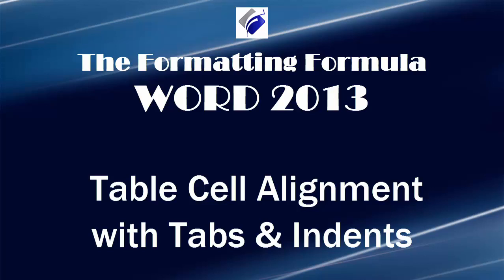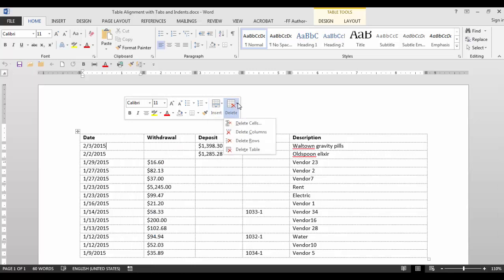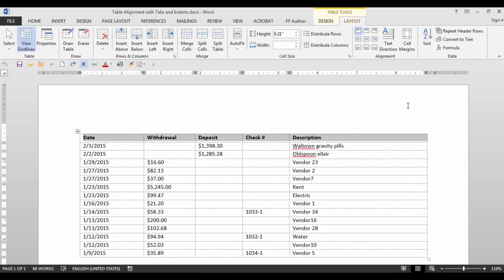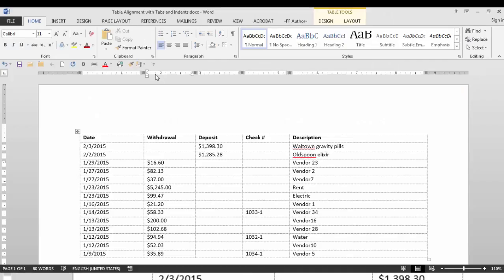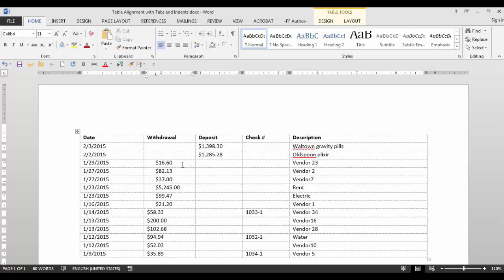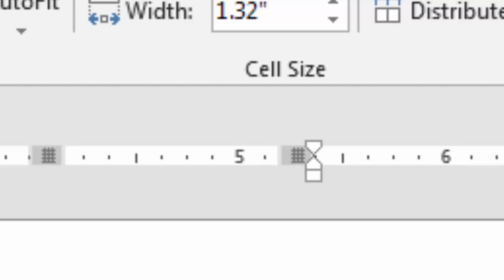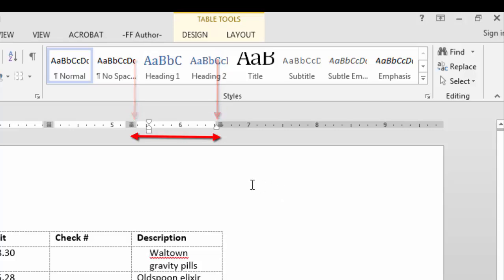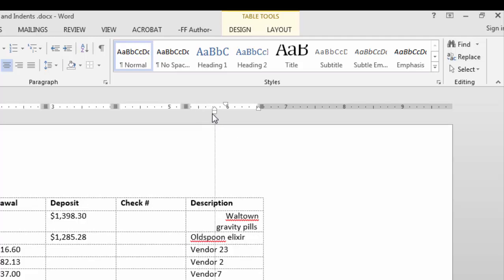Table Cell Alignment With Tabs and Indents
Learn how to add tabs and indents to table cells and much more in Word 2013. Add decimal tabs, and work with the first line indent and hanging indents in a cell.